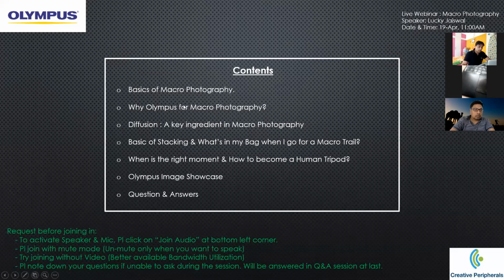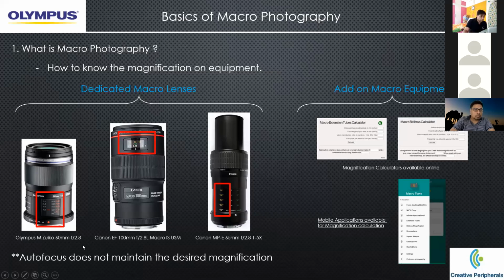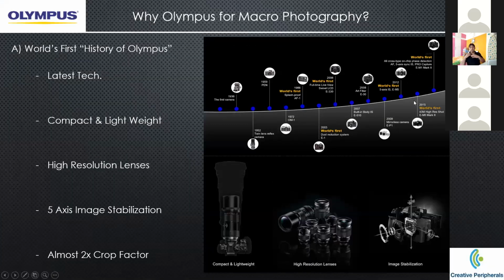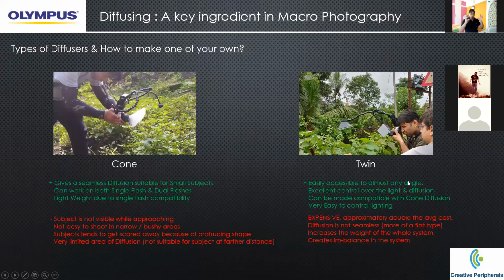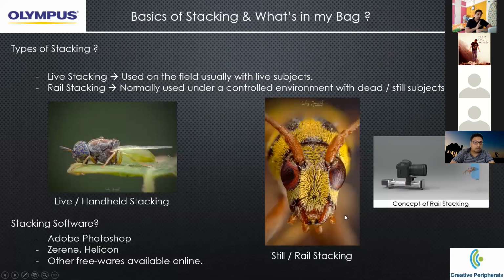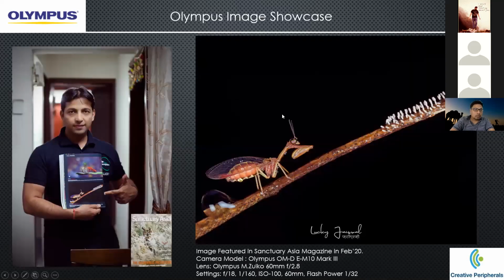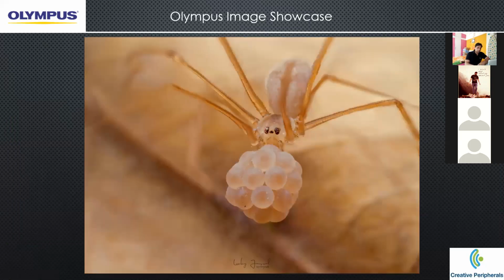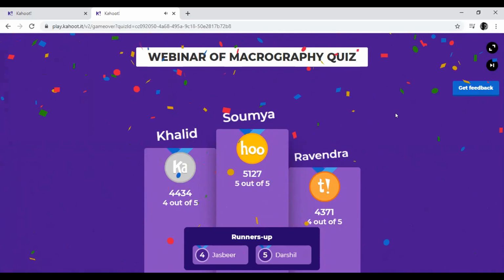Webinar on Macro Photography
Hello Everyone, I've recently conducted an online Webinar where I have shared awesome tips and tricks to improve upon your Macro Photography Skills by following some basic techniques that i have learned so far.
Topics Covered:
1) Basics of Macro Photography,
2) Understanding your Gears.
3) How to make your own Cone Diffuser.
4) What is basic Stacking & What's in my bag when i go to Field.
5) When is the right time to shoot & How to make yourself turn into a HUMAN TRIPOD.